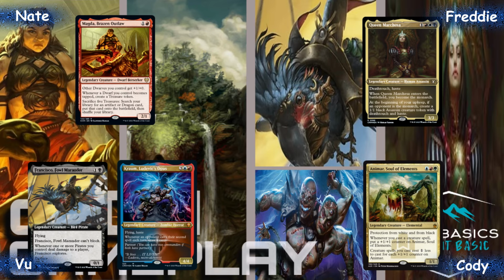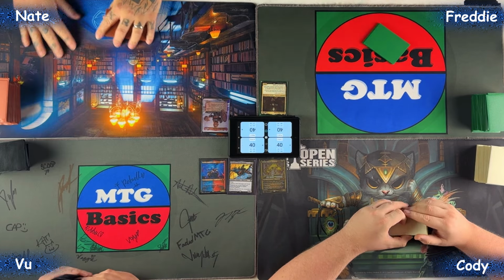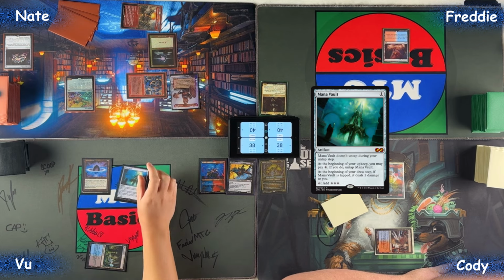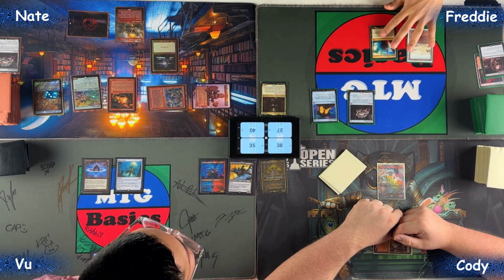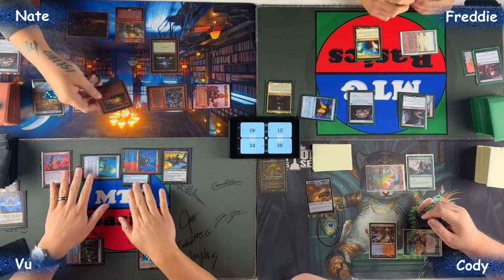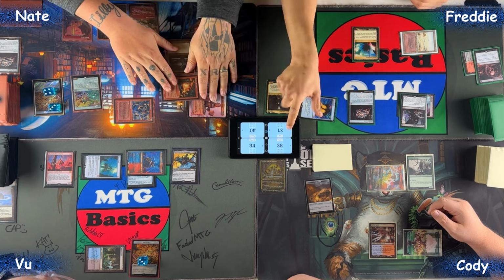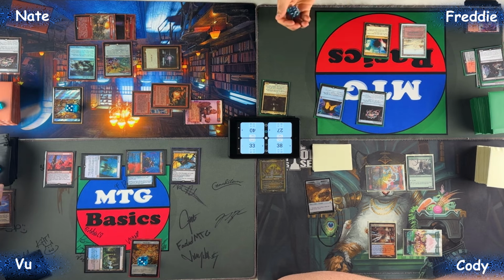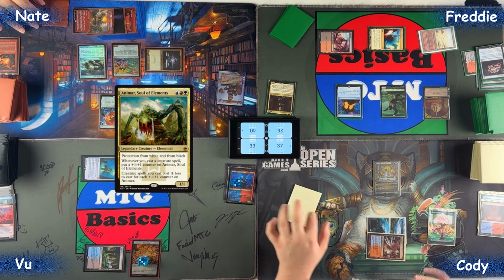Animar vs Madga vs Francisco&Kraum vs Marchesa | cedh | Gameplay 012 | Last Game of 2023 | Updates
Thanks for an awesome 2023!

0:00 Pre game talk
0:52  Opening Hands
1:27 Turn 1
2:24 Turn 2
4:10 Turn 3 KOs
7:37 Closing thoughts
9:00 Channel Updates

MTG Basics is unofficial Fan Content permitted under the Fan Content Policy. Not approved/endorsed by Wizards. Portions of the materials used are property of Wizards of the Coast. ©Wizards of the Coast LLC.